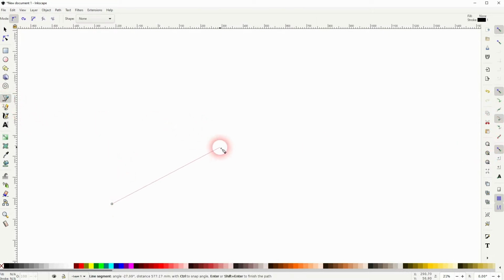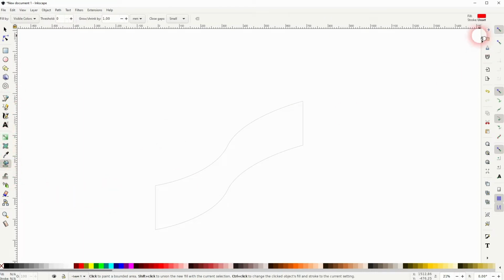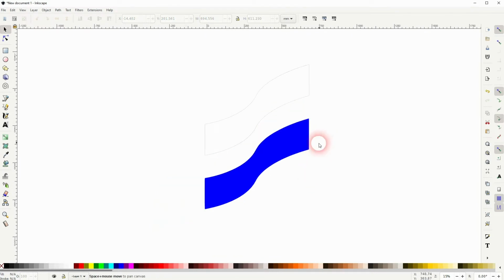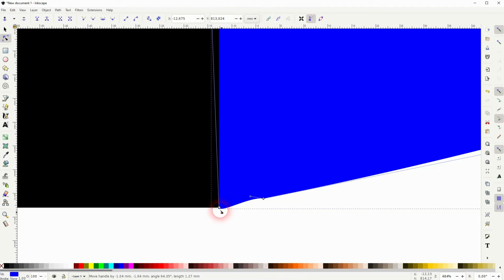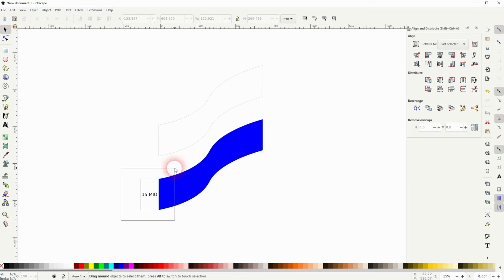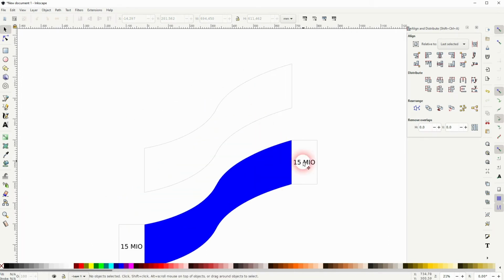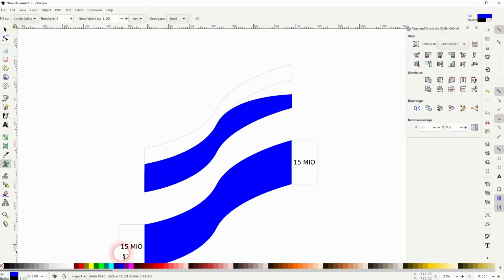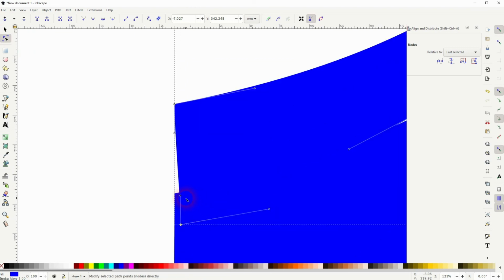How to Create an Aluvial Plot in Inkscape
In this tutorial I'll show you how to create an aluvial plot in Inkscape.